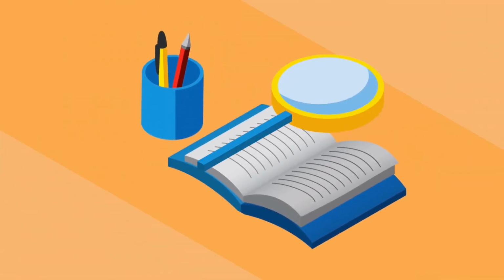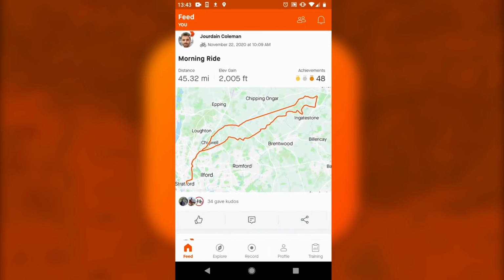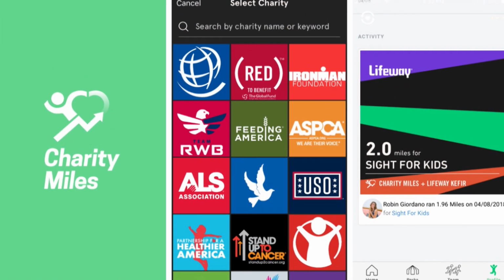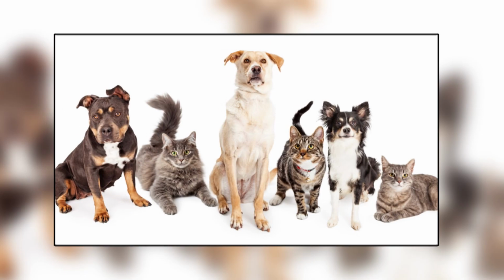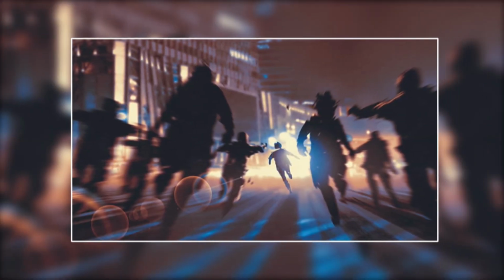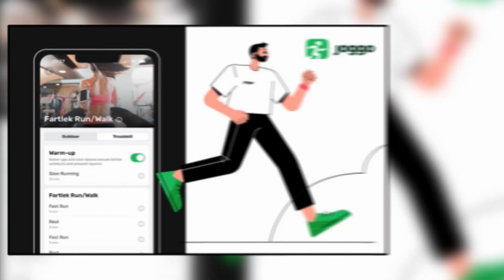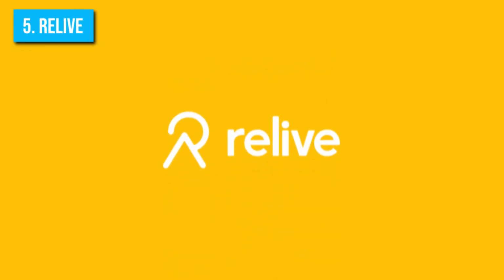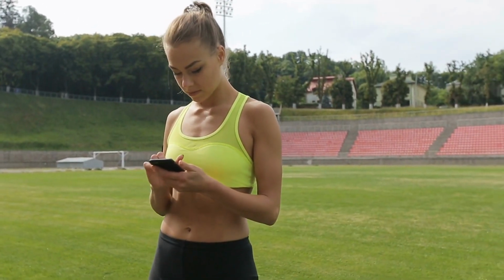5 Running Apps To Track Your Progress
5 Running Apps To Track Your Progress

Hey runners, we're gonna show you the top 5 running apps to track your progress. So run now for a better healthy life!

Chapters :
00:00  Intro
00:40  Strava
01:48  Charity Miles
03:05  Zombies, Run!
04:23  Joggo
05:28  Relive
06:12  Outro